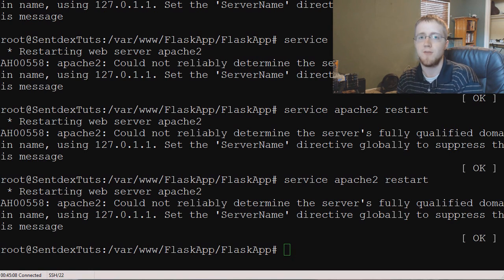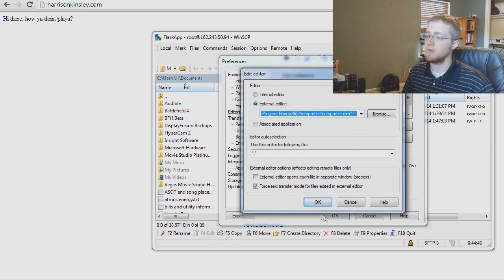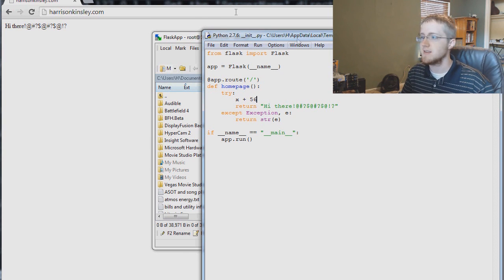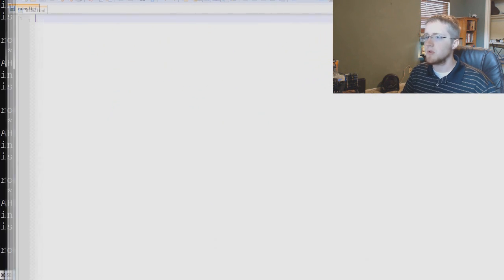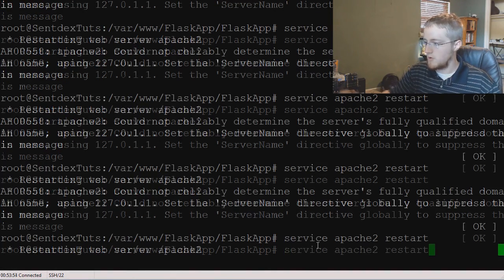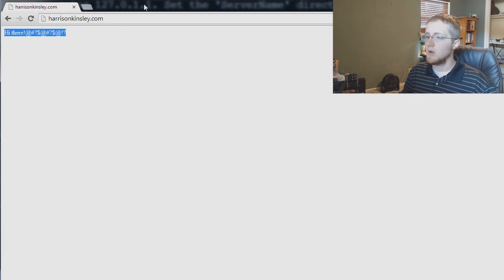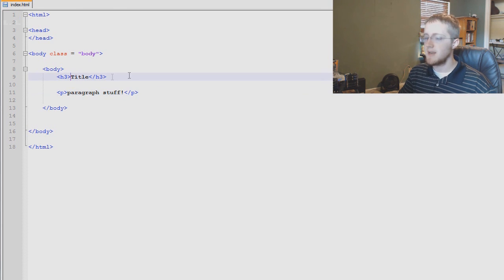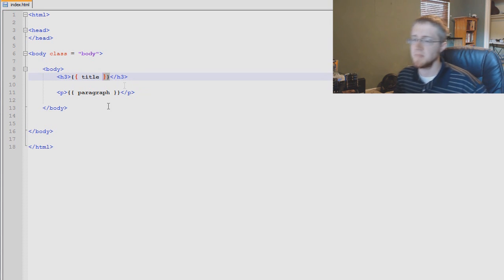Flask Web Development in Python - 3 - Variables in your HTML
In this Flask tutorial, we're going to be talking about how to pass logic from Python to HTML, incorporate templates, and variables. Logic actually ends up being more like having logic in our HTML. We can do things like having For loops and if statements in our Python.

Passing variables from our Flask Python files to HTML is fairly simple, and using Templates can save us a lot of time.

Something like for each element in a list, place in a table, is completely possible.

We also cover using try-except for error handling. It can be useful to have the exceptions logging the errors in a log file at the very least.